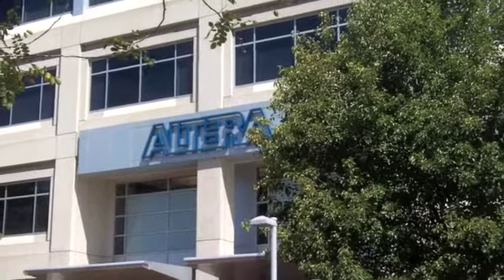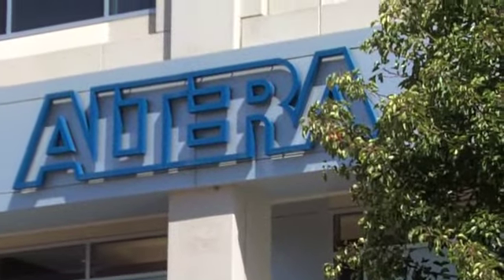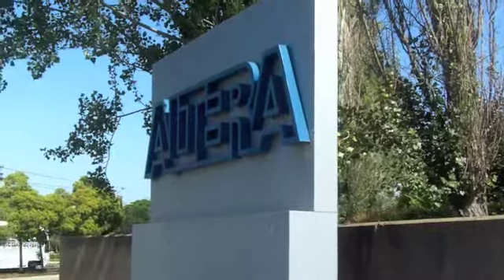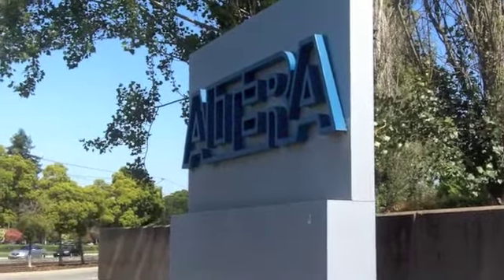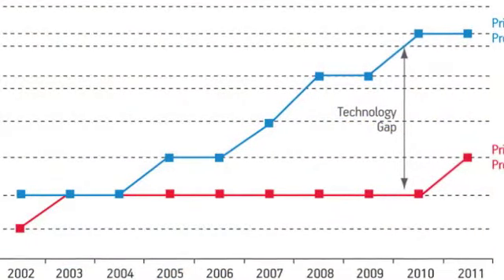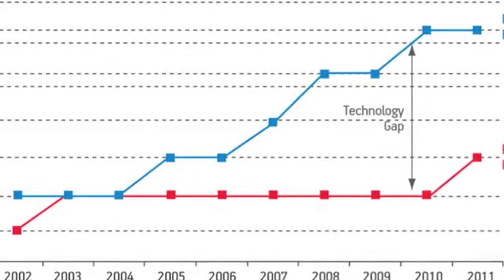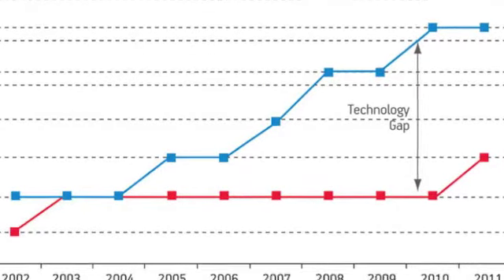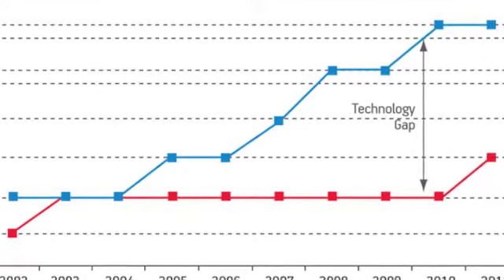Altera looks at FPGA Verification and Prototyping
FPGA's have become as complex at Gate Arrays and verification of FPGA-based systems has become just as difficult and time consuming as their standardized cousins. Every year, there are new companies that claim to make that verification process simple and effective, but are they right? Do all verification roads lead to the same place? Footwasher Media Editorial Director Lou Covey sat down with Altera's Phil Simpson, senior manager for software product planning, and looked at the state of the market and technology.